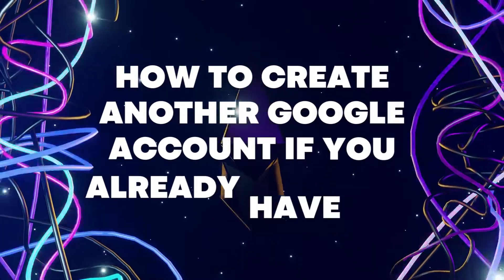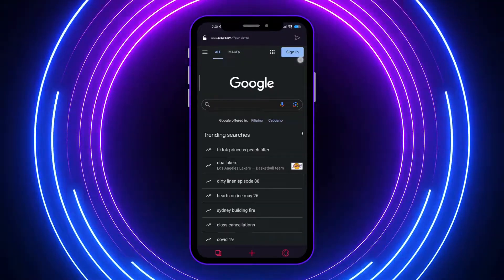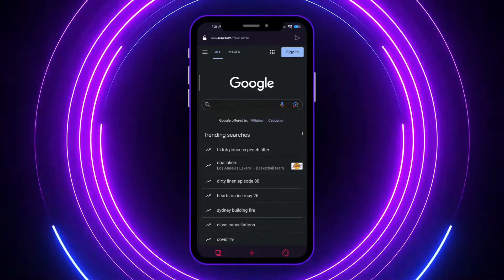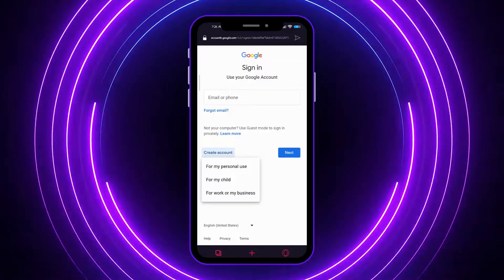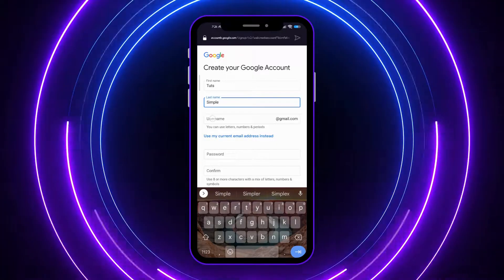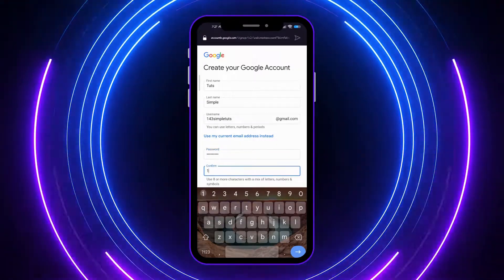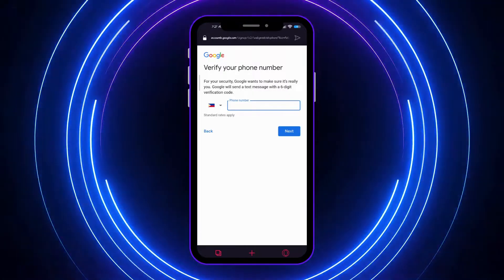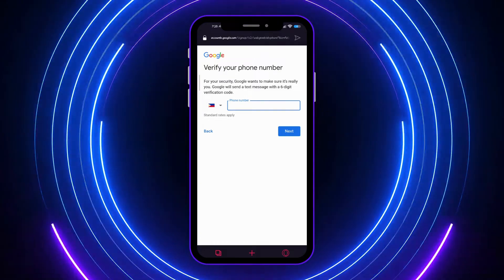How To Create Another Google Account If You Already Have One 2023 (Update)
Want to create another Gmail account if you already have one? This video will help you create a new Gmail account.